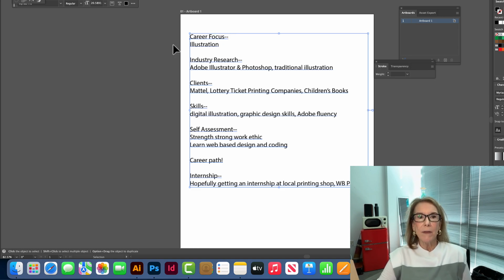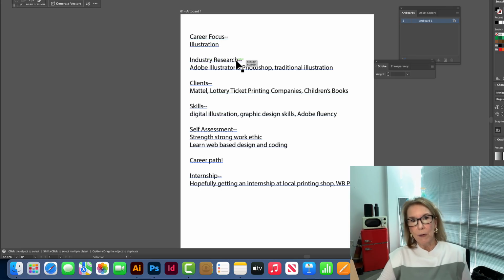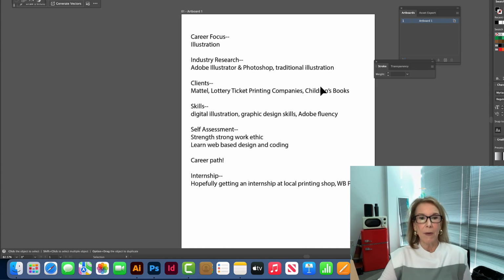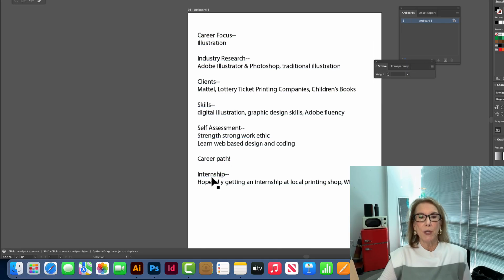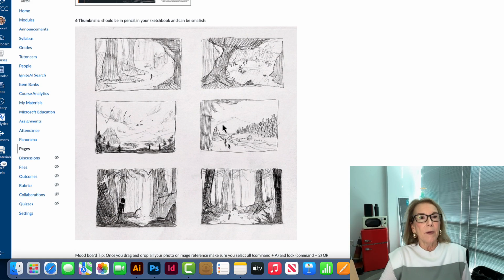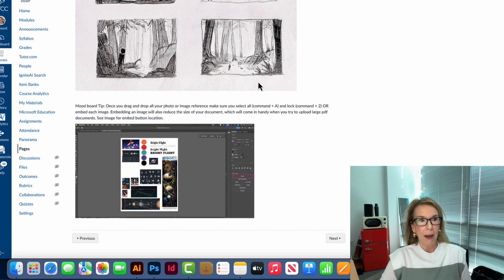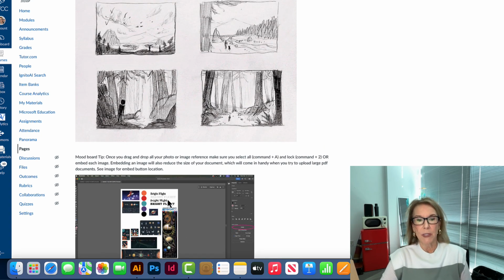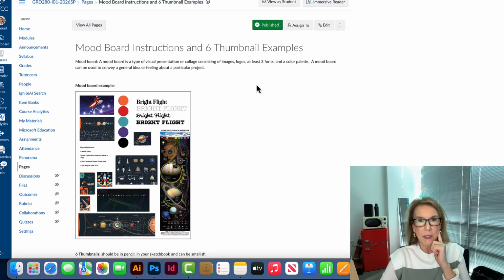Design Your Future